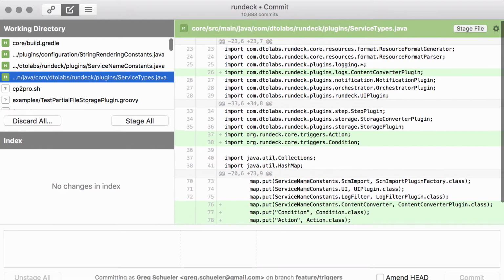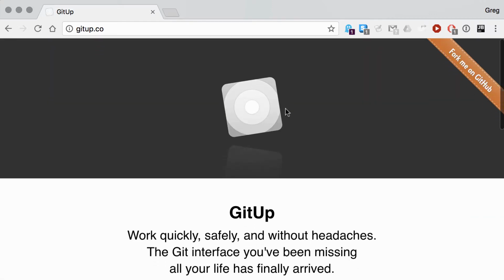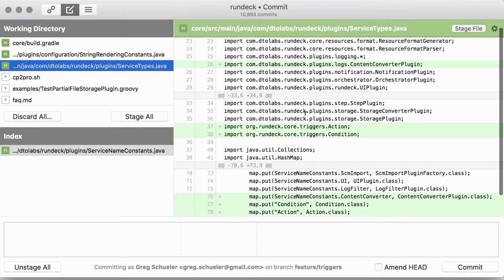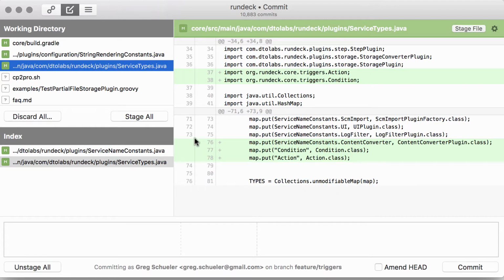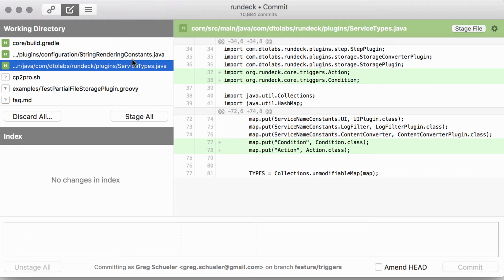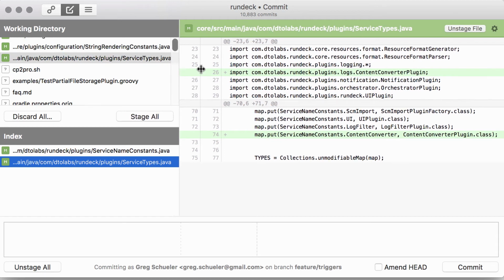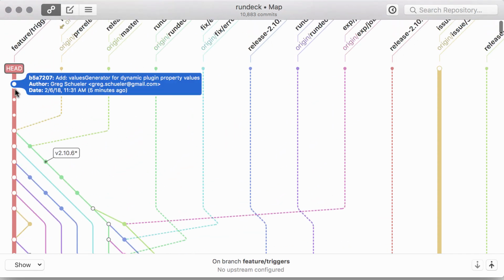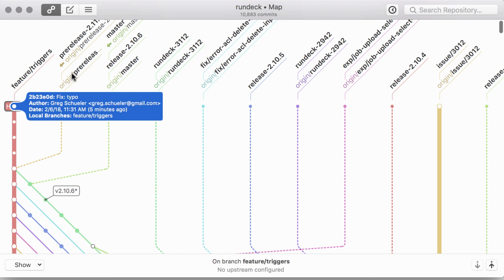Gitup Intro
Quick intro to Gitup